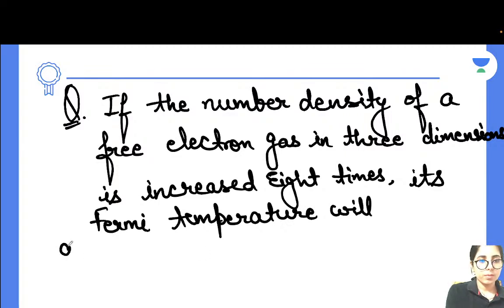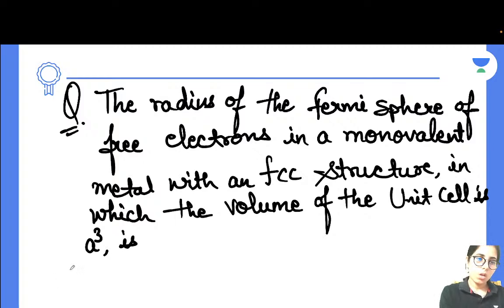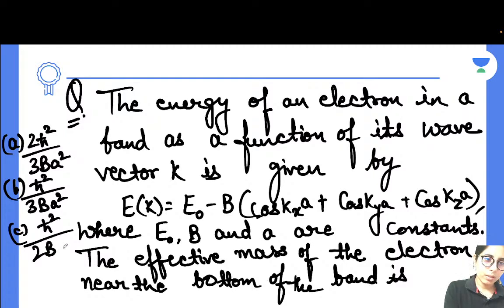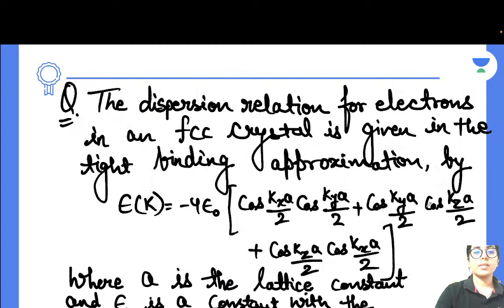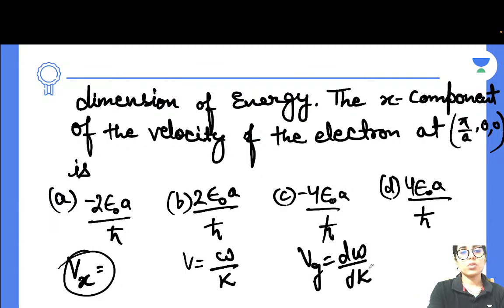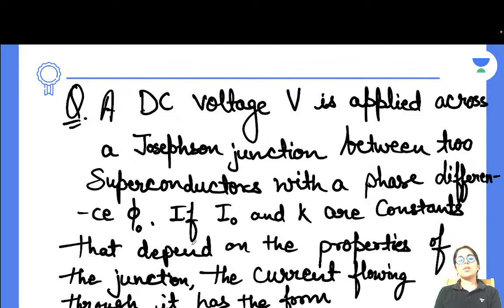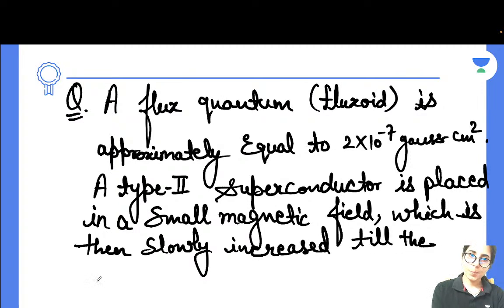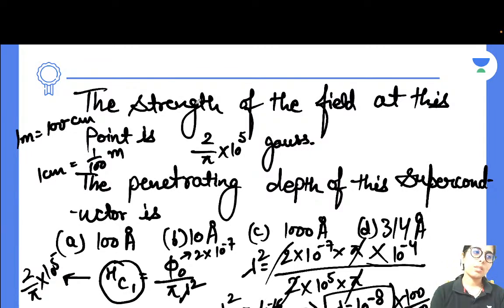Master Condensed Matter Physics | CSIR UGC NET Dec 2023 | GATE Physics Exams | Anjali Arora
Join our Exclusive Telegram Channel for 'Unacademy Live - CSIR UGC NET'

You can enroll to Unacademy Subscription and get the following benefits:
1. Learn from your favorite teacher
2. Dedicated DOUBT sessions
3. One Subscription, Unlimited Access to Live Online Classes and Videos
4. Real-time interaction with best-in-class teachers
5. You can ask doubts in live online classes Standard Description Format 2
6. Limited students in each Class
7. Download the videos & watch them offline

Feel free to spread the word – share the videos with your friends and classmates.